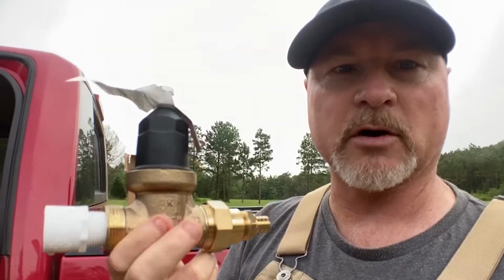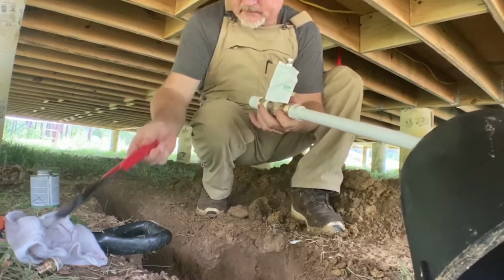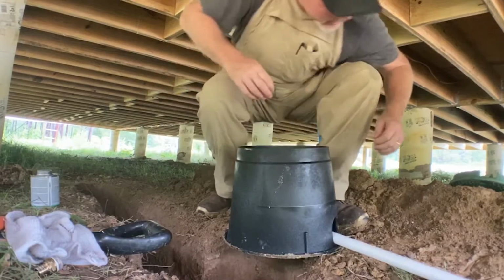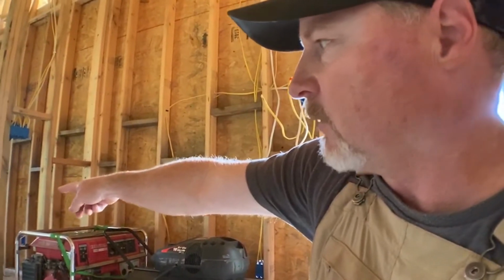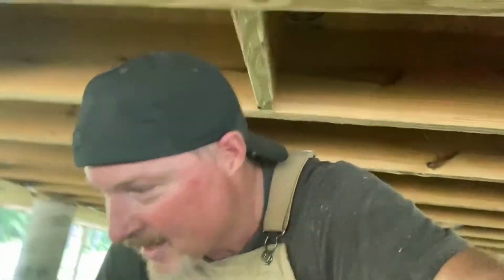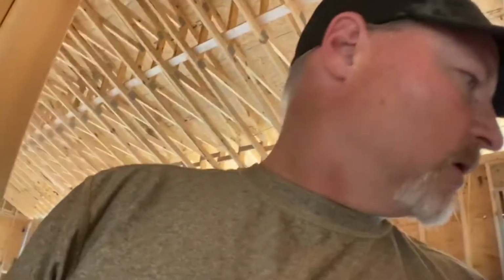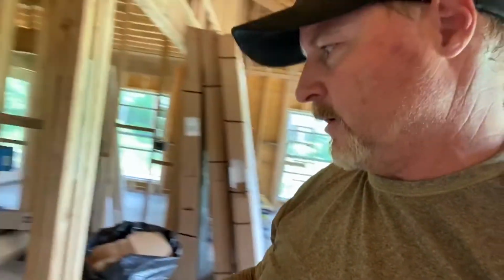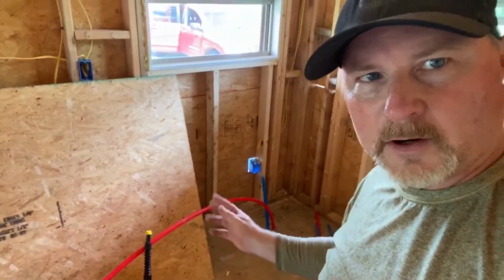Modern Homesteading- Cabin Build: Installing PEX Water Lines in the Cabin (S1 Ep45)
What is up everybody? Welcome to The Little Orchard Farm channel.  On today's TLOF Vlog we begin installing our PEX lines in the cabin. The adventure begins with us placing a water pressure regulator in-line to help control the fluctuations in pressure. Once we get that accomplished we move on to drilling holes, running PEX, and hooking everything up. We finish up the video with installing the washer machine box and the ice maker box for the refrigerator. We learn a lot of lessons and make several mistakes along the way - but hey, that is Living and Learning at its finest. So come along on our journey to build our modern homestead from the ground up - starting with our very own cabin!

We would love to have you join us on our journey! And if you like the content and think someone else would too, pass it along.

Welcome to The Little Orchard Farm!  My name is Brian and my wife, Karen, are dreamers of a simpler life. We went all “Green Acres style” purchasing 56 acres in North Alabama and have the goal of building our modern homestead from the ground up. Literally from the ground up - starting with our cabin!  We dream of food forests, hoop houses, goats, and alpacas to create our self-reliant homestead.

We have adopted the motto of "Living the Modern Homestead American Dream" because we believe the cultural dream society sells is wrought with unhealthy dependency on others like chasing the corporate ladder, going into massive debt to buy a home, depending on commercial farming practices for food, and so many other misnomers. There is a simpler more freeing way to live!

No matter your age, no matter how much land you have; if you have a desire to simplify and become more self-reliant, we are right there with you. We hope you will join us on the journey as we share our experiences - both successes and failures in our chasing of the renewed American Dream.

Take Care,

Brian & Karen